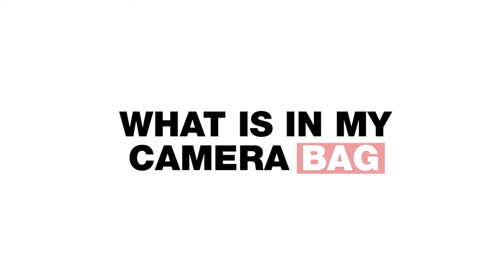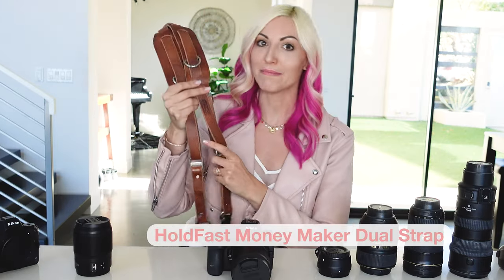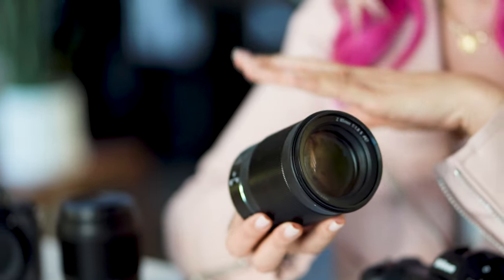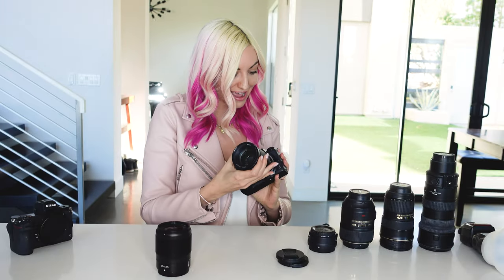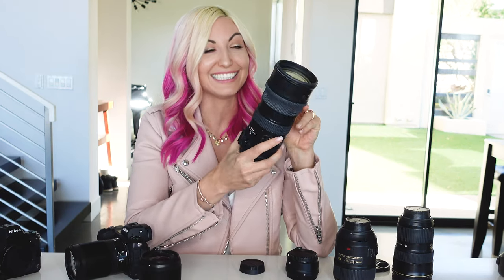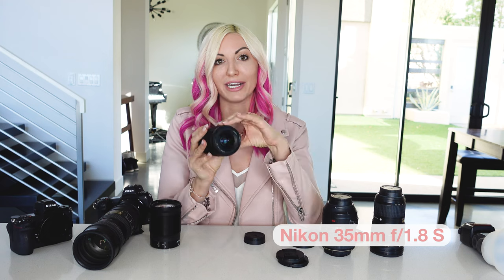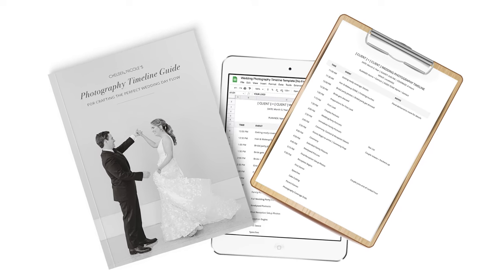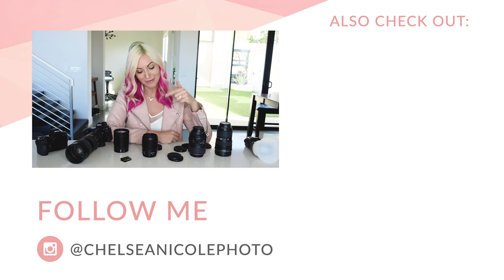What's in my Wedding Camera Bag (+ making the switch to mirrorless!)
An updated peek at what's in my wedding camera bag! New lenses + mirrorless camera kit for portrait and wedding photography!

➡️ More details on my shooting and editing course, Shoot to Edit

CAMERAS
Nikon Z6II Mirrorless
Nikon Z6 Mirrorless

LENSES
Nikon Z 35mm f/1.8 S
Nikon Z 85mm f/1.8 S
Nikon 24-70mm 2.8

OTHER GEAR
Dual Camera Strap
Flash Diffuser Kit

YOUTUBE KIT:
Camera: Sony A7s
Audio: Sennheiser lavalier

ABOUT THIS VIDEO:
This video is an update on what I bring with me for photographing weddings!

Recently did the full switch from DSLR to Mirrorless, retiring my trusted and well-loved Nikon D4. And after a full wedding season shooting with this new gear setup I'm sharing my thoughts on the Nikon Z6 II, the new lenses I've added to my photo bag, other lenses and cameras (Oh hey, Nikon Z9! 😍) I plan to buy this year, and as well as what lenses I use at different parts of the wedding day.

Hope you enjoy this little update into my gear bag! If you did, you may also enjoy these videos:

Happy shooting!
xo Chelsea

Content ID Code: MMFYOYF57KT6QP6E